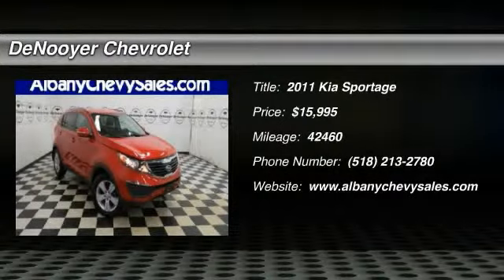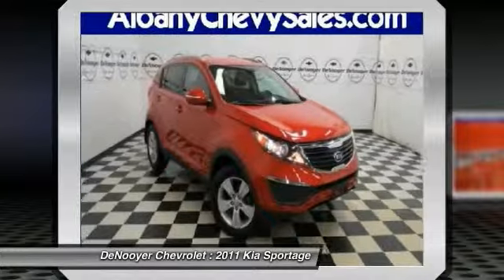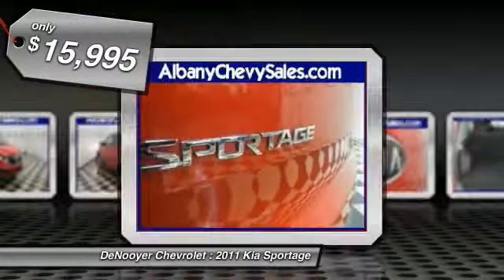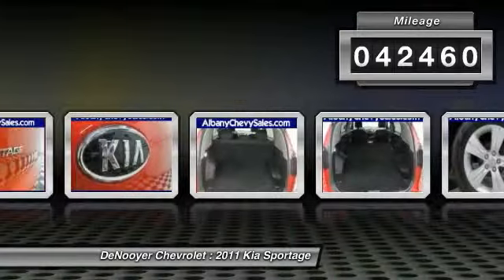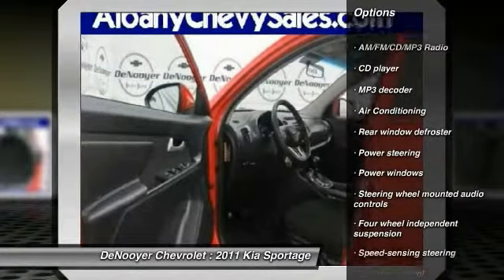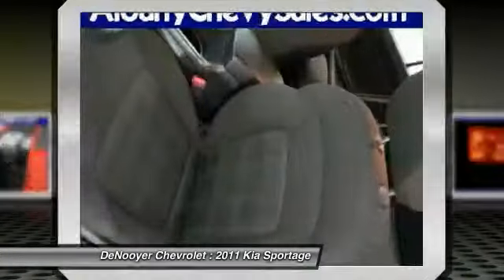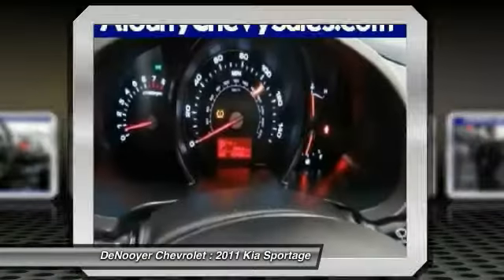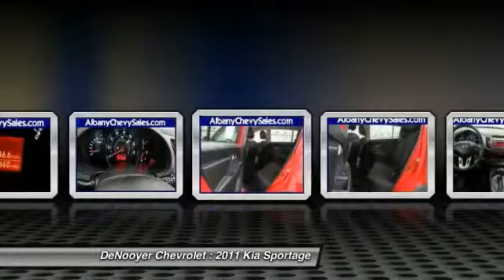2011 Kia Sportage Used Albany NY 12205 19725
2011 Kia Sportage Base

DeNooyer Chevrolet
127 Wolf Road

Pick up this Signal Red 2011 Kia Sportage, available today at DeNooyer Chevrolet. Featuring Automatic transmission, it has 42460 miles. This could be the one you've been searching for.